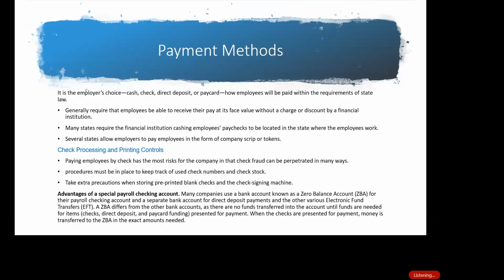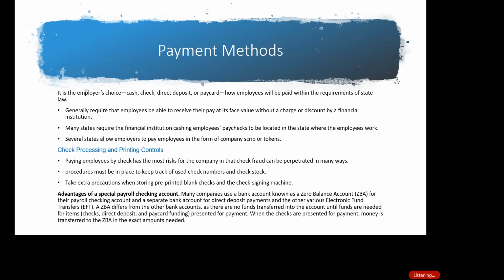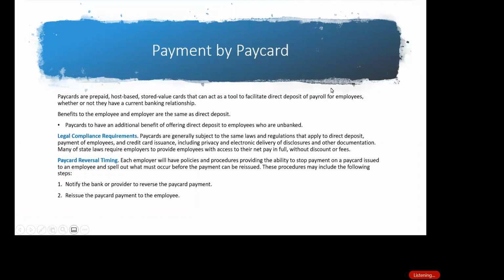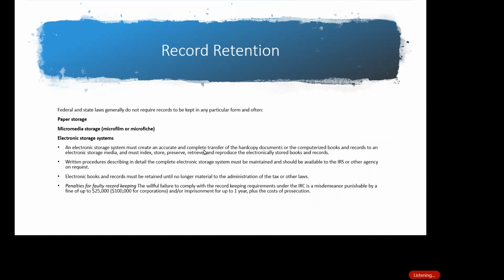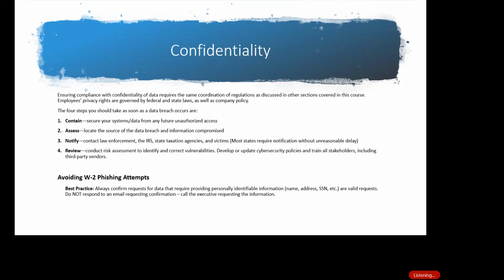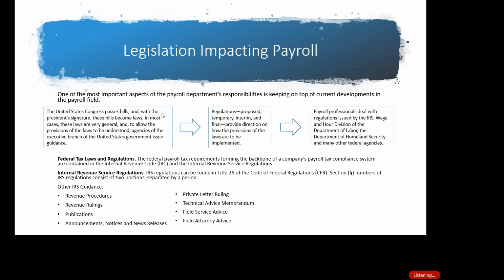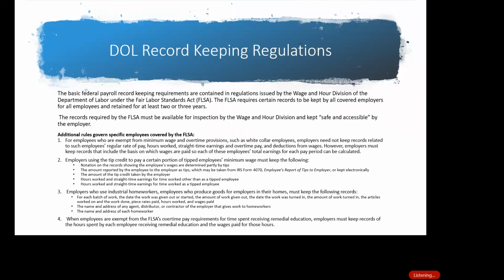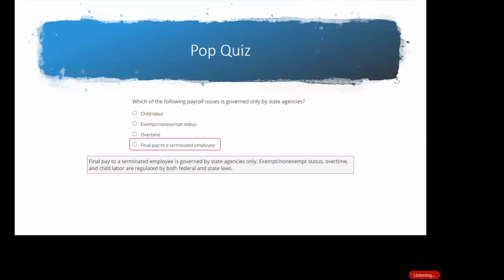Record Keeping and Payroll Practices S7 P1